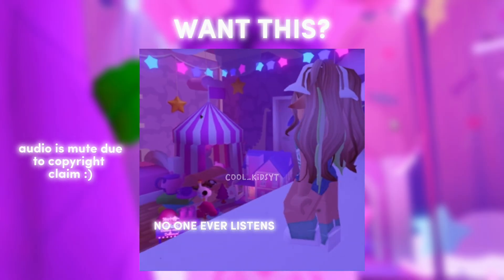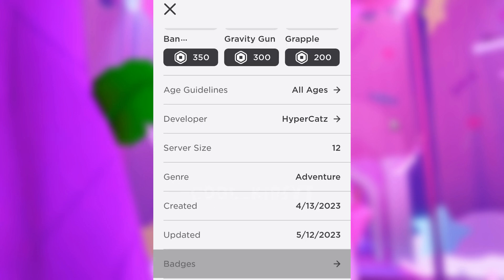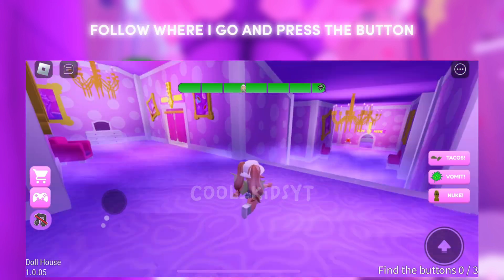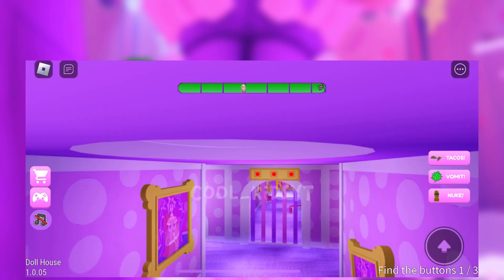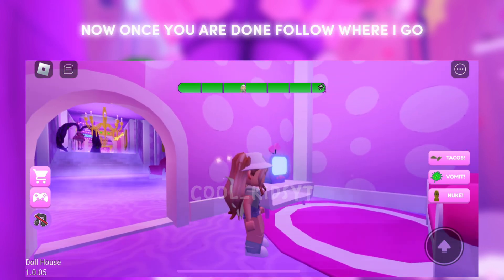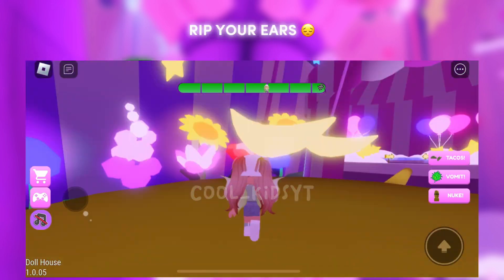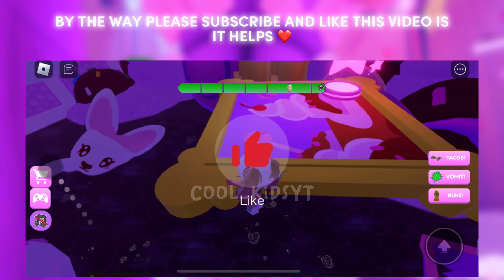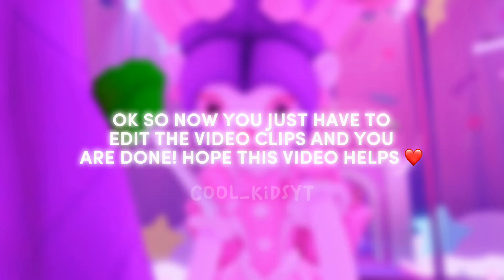Dollhouse roblox edit TUTORIAL!! 💜roblox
If you are new to our channel, here is a quick summary on what our videos are about! We do roblox videos but mostly Adopt me. We do TONS of giveaways so make sure to join them if you haven’t! 😝😆

Usernames:
LxiLilly
Icy_swing
Doomscizorhero

Have an awesome day! Take care byeee!!😊❤️

~ Cool_KidsYT